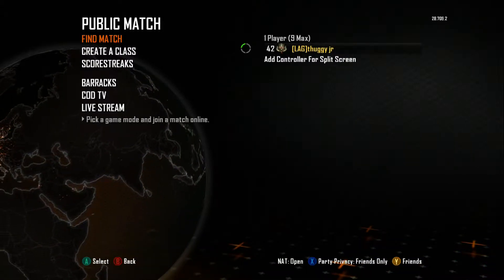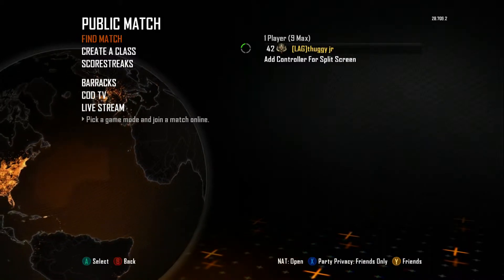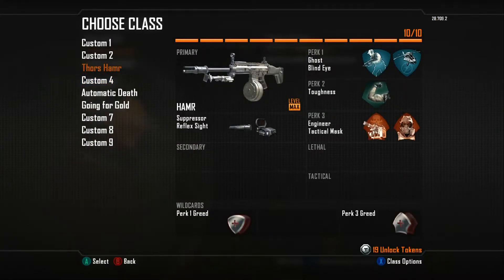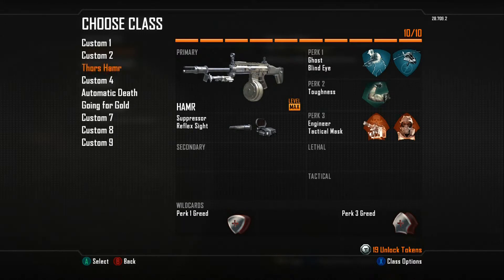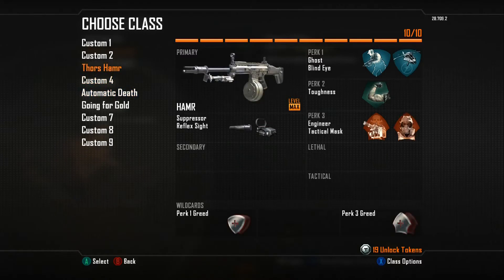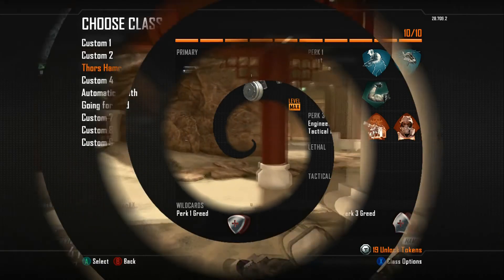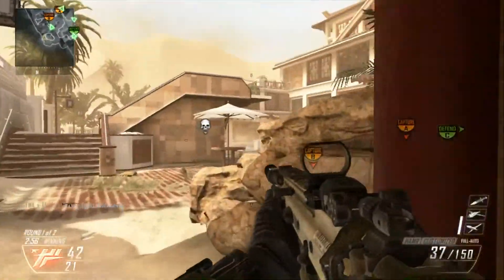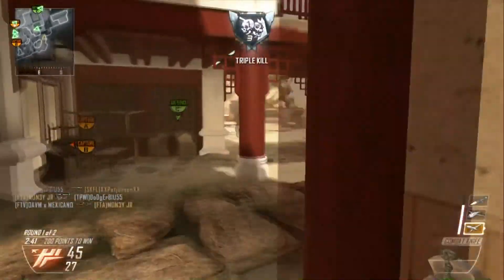Beast Class aka Thor's Hamr